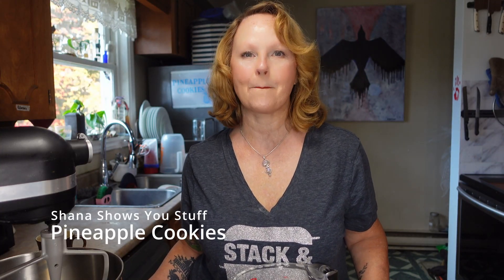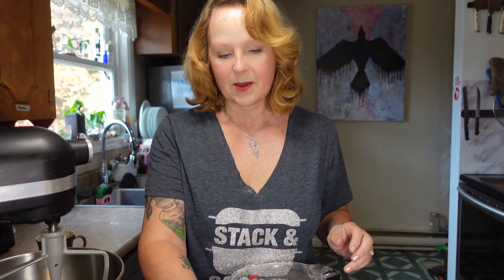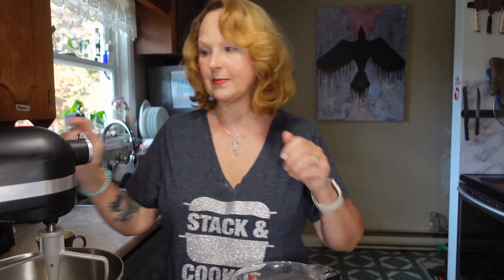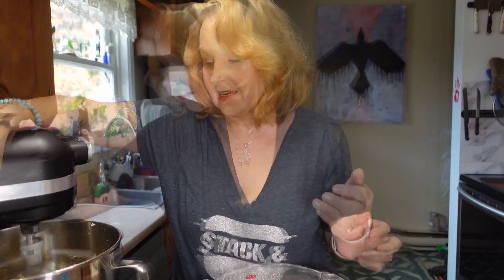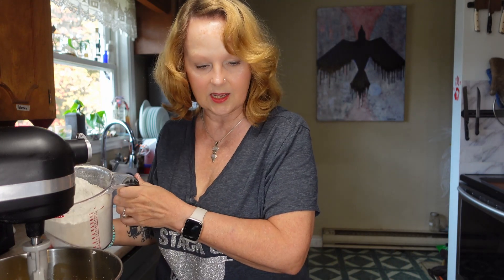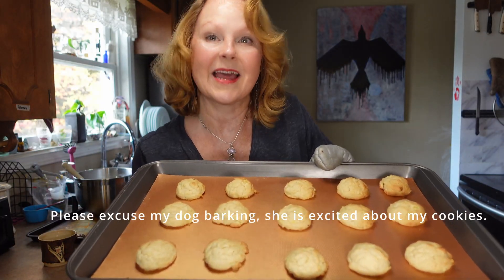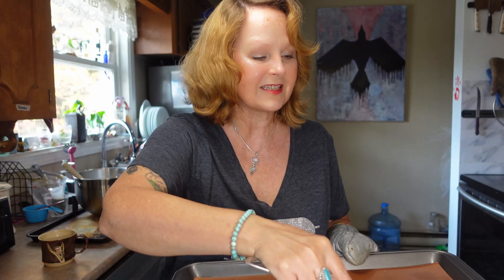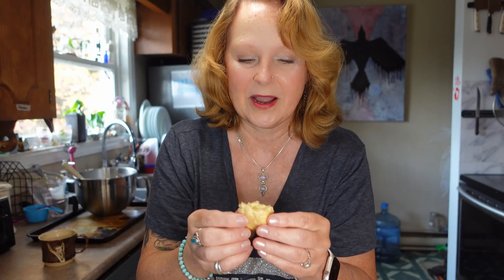Pineapple Cookies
Join me as I make Pineapple Cookies for the first time.

1 c shortening
1 c brown sugar
1 c white sugar
1 c crushed pineapple
2 eggs
1 tsp salt
½ tsp baking soda
2 tsp baking powder
4 c flour
Vanilla
½ c nuts

Method: Cream shortening and sugar. Add eggs and pineapple. Mix well. Mix and sift dry ingredients together add this to mixture. Add ½ c nuts cut in small pieces.

Drop by teaspoons on cookie sheet. Cook 10 minutes at 350. Sometimes they will cook in less time you can tell by your oven.